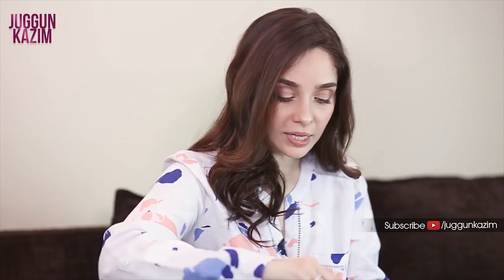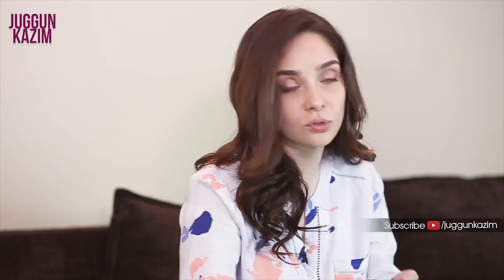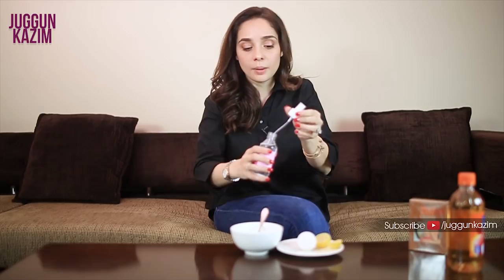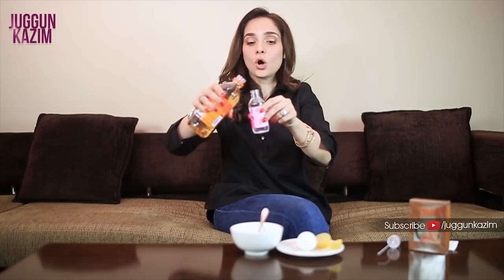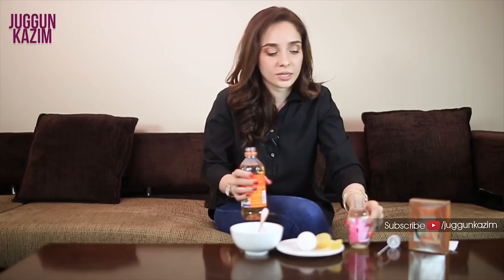Perfect Even Tone Skin in 5 mins | Home Made Beauty Hacks | Juggun Kazim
Experience life in a nutshell with Juggun Kazim bringing for you the best of health, fitness, beauty, food, mom matters tips and of course whatever life has taught her!